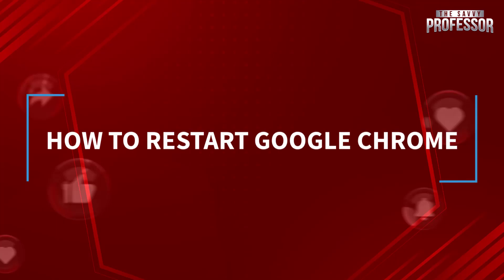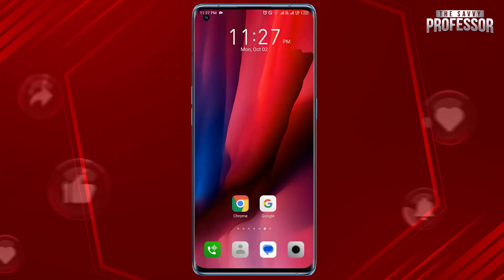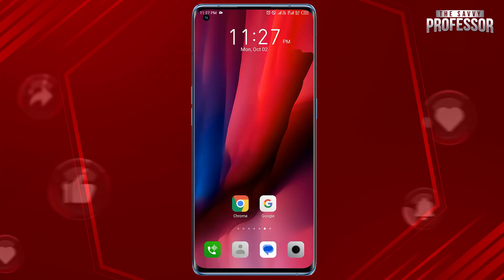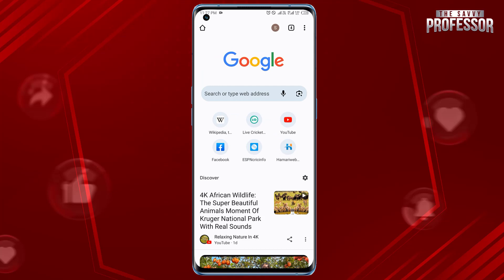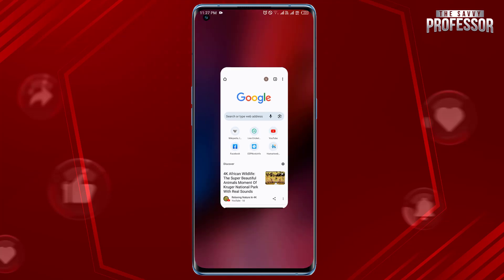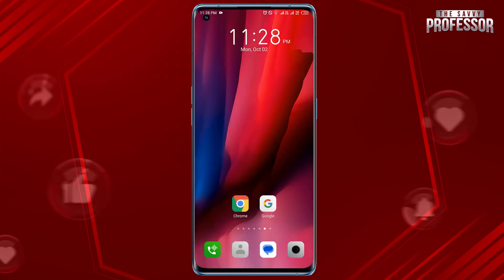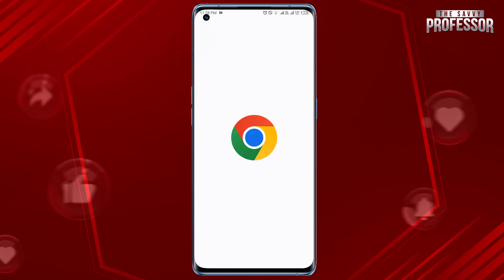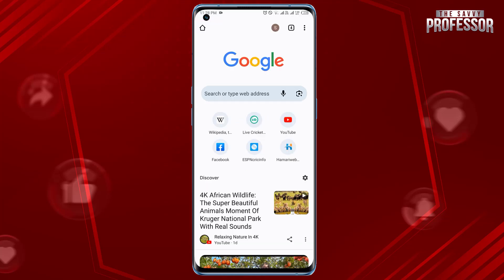How to Restart Google Chrome on Mobile (A Step-by-Step Guide)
How to Restart Google Chrome on Mobile (A Step-by-Step Guide).In this tutorial, you will learn how to restart Google Chrome.